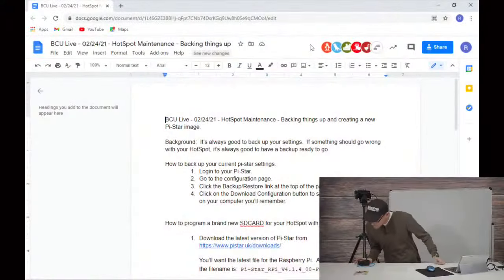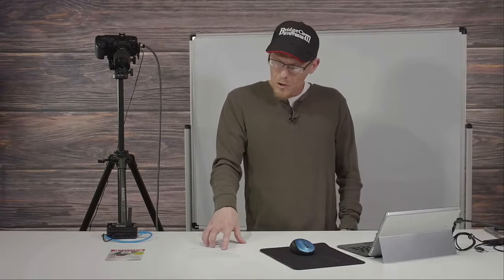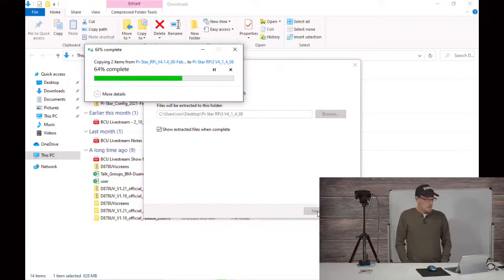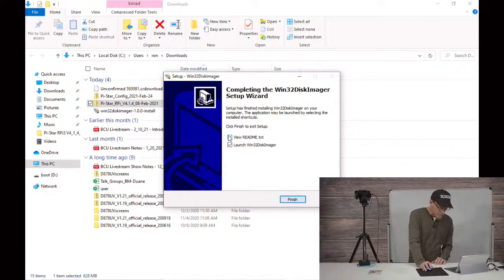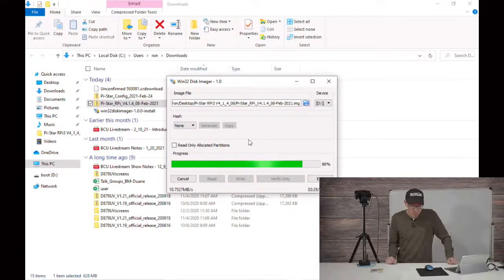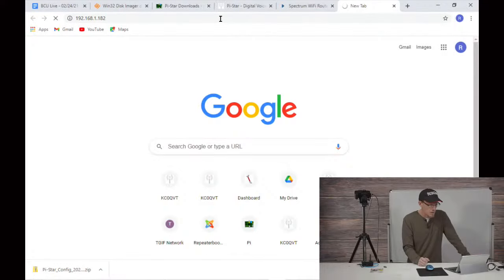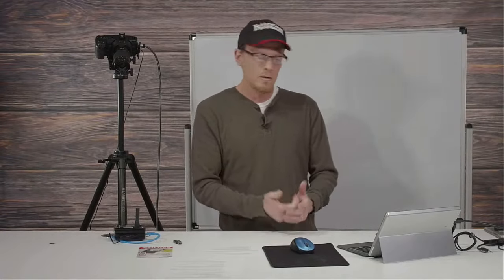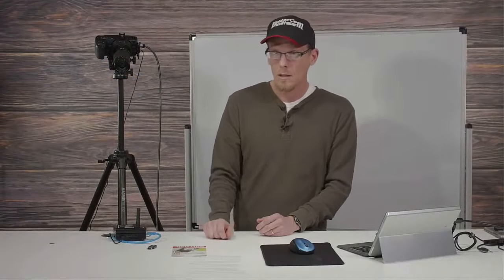How to Make a Pi-Star Boot Image for Your Radio Hotspot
Do you know how to back up your hotspot's Pi-Star settings? Today we're covering 3 essential processes you need to know for backing up your hotspot. You'll learn:

How to back up your hotspot's current Pi-Star settings
How to program a brand new SDCARD for your hotspot with Pi-Star
How to restore your hotspot from a backup SDCARD